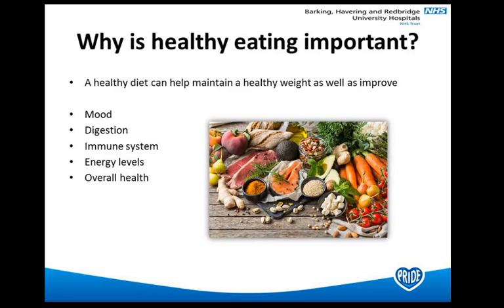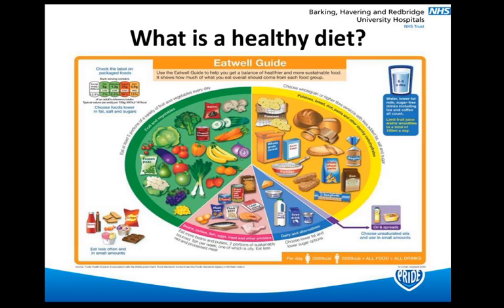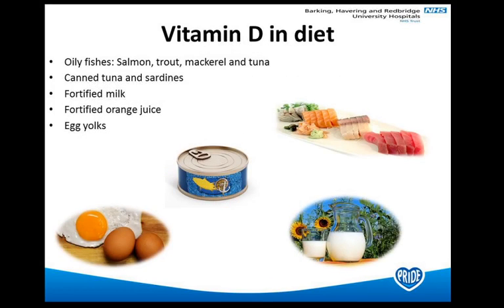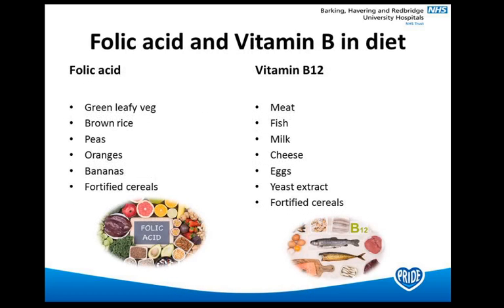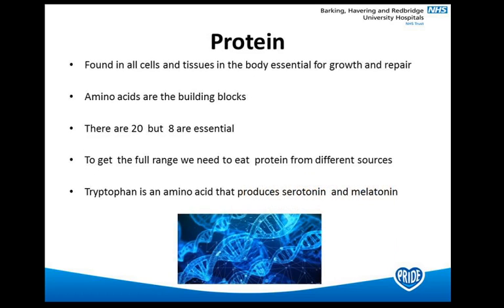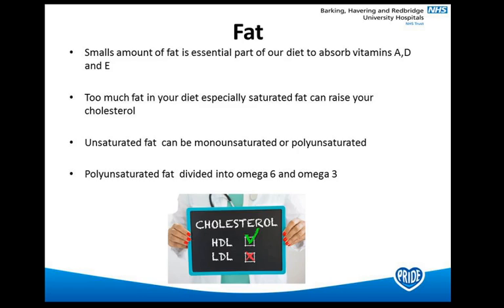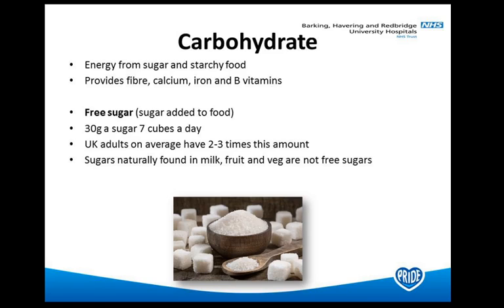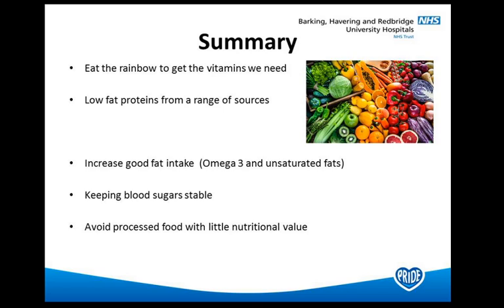Nutrition and Chronic Pain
Giving information on the importance of a balanced diet with a long term pain condition. Pain Management Nurse Rachael Marshall advises on the importance of nutrition.